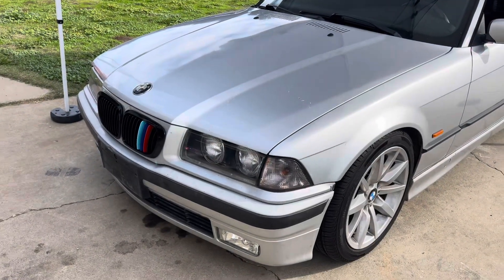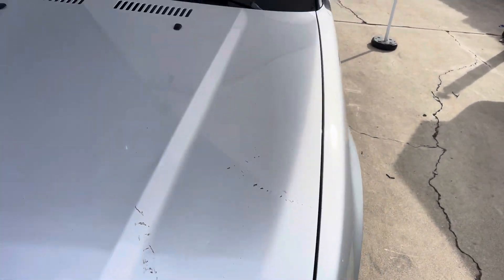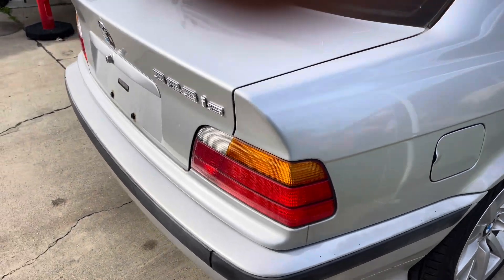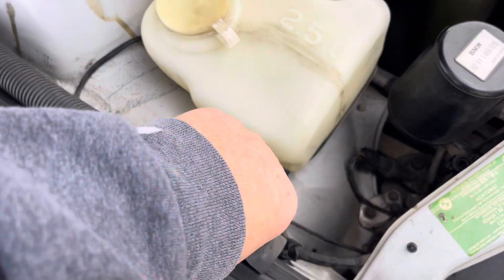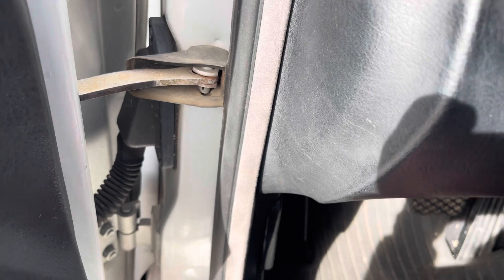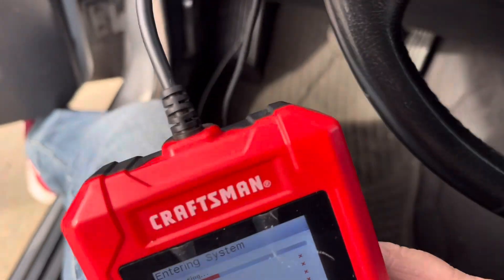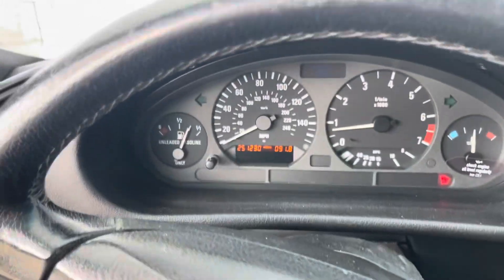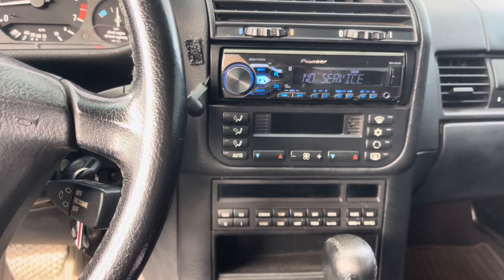1999 BMW, 323IS E36 Secondary Smog, Not Ready.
1999 BMW, 323IS E36 Secondary Smog, Not Ready.

Here I’m gonna go through some steps to hopefully help you get your vehicles secondary smog ￼up and ready so you can pass smog

Correction:
My check engine light never came on for the smog pump. It just wouldn’t come up ready for smog.

Things you need:
Patience ￼